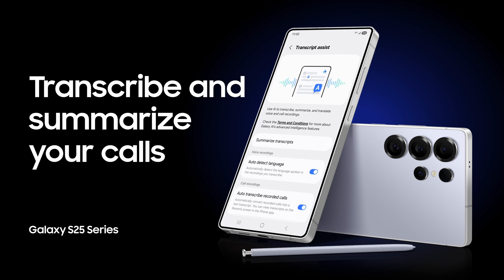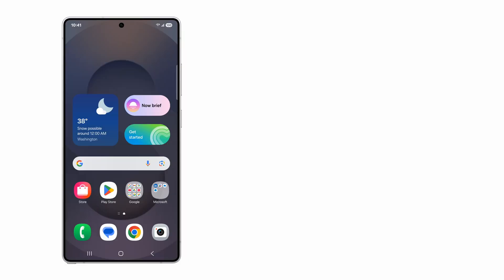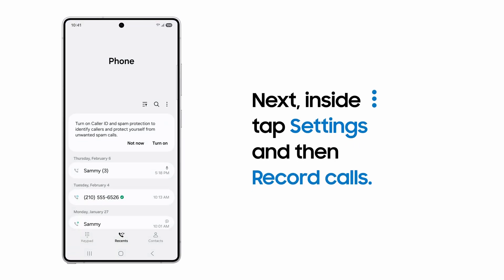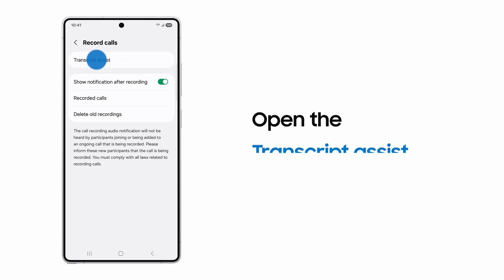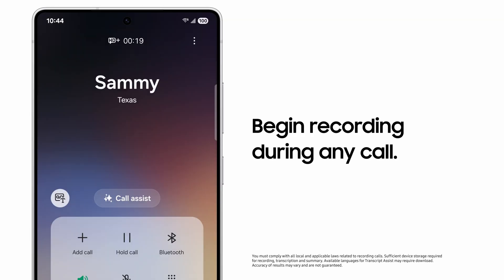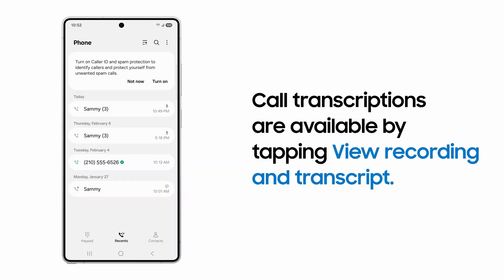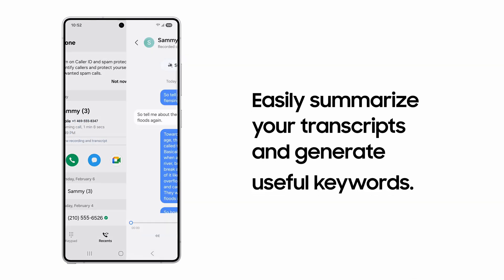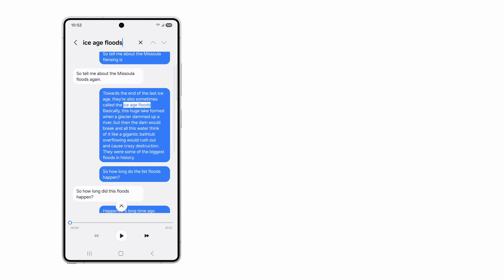Transcribe and summarize your phone calls on Samsung Galaxy S25 | Samsung US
Transcribe and summarize your calls for easy reference with Galaxy AI on Samsung Galaxy S25!

First, always make sure you’re signed into your Samsung and Google accounts to maximize the Galaxy AI experience. Enable call transcription and summarization in Settings and then launch the Phone app. Tap More options and Settings and then Record calls and Transcript assist from the menu. You can auto-transcribe all of recorded calls and tap Summarize transcripts to find the option to switch on summarization.

Once enabled, when a call comes in, tap record and your conversation partner will be notified recording is underway. You can find all call transcriptions are available in your recent calls list by tapping View recording and transcript under any recorded call. Tap once to populate a summary or on any of the keywords to search through the transcript for important moments!